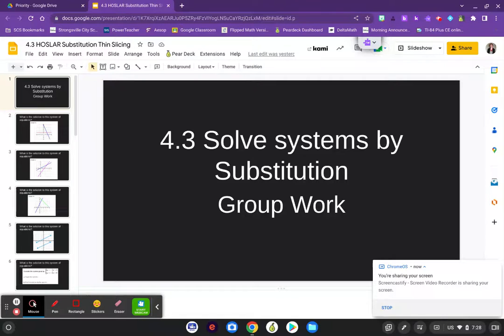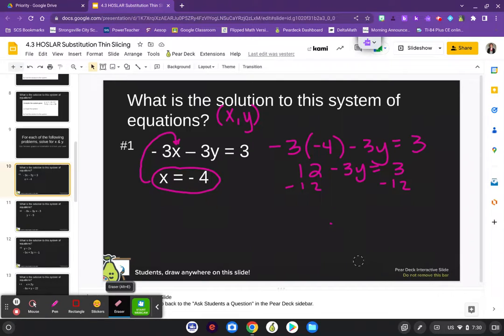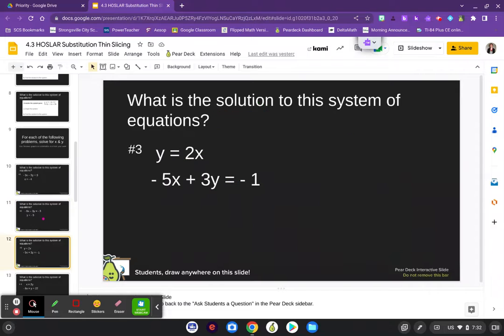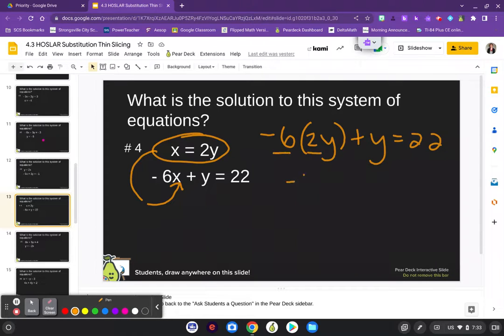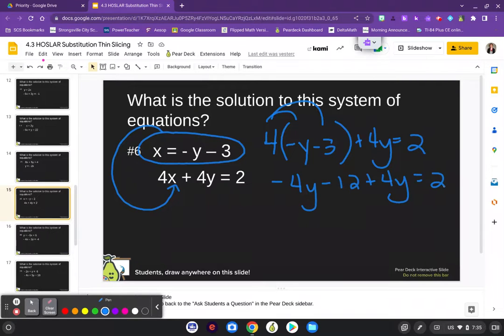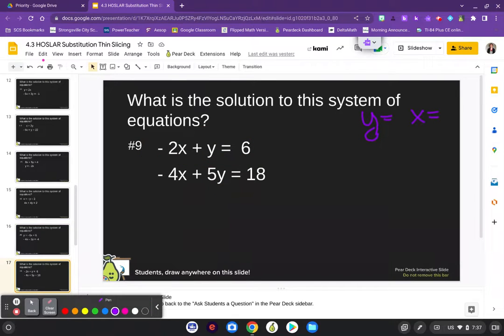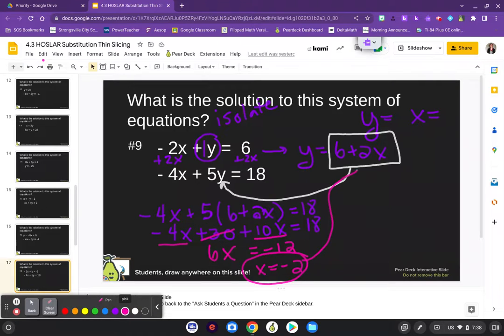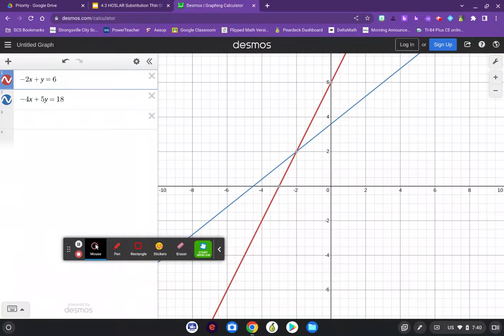4.3 Google Slides Explore MM